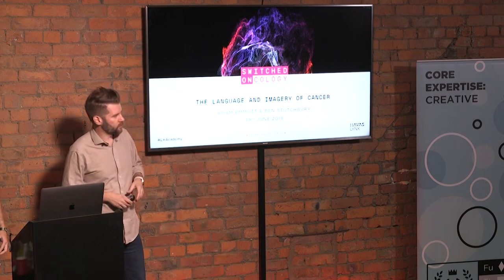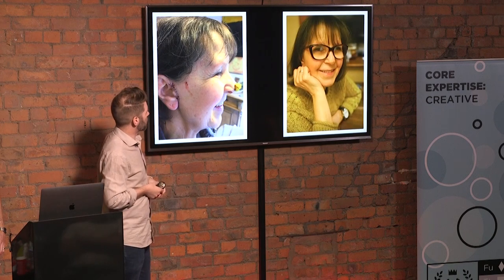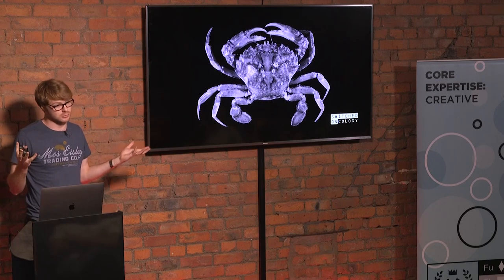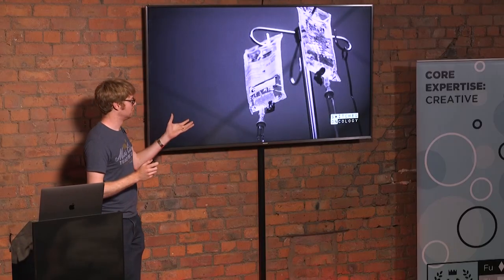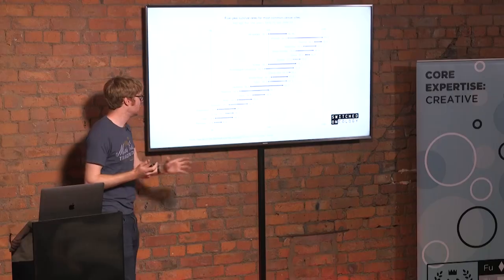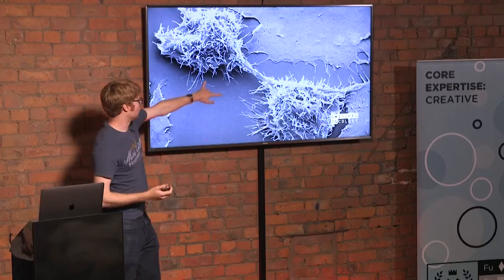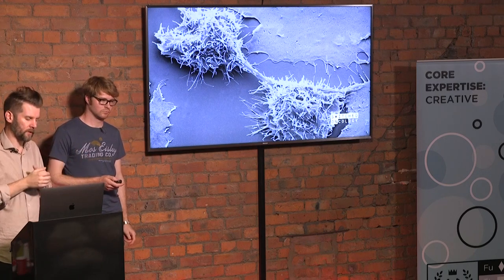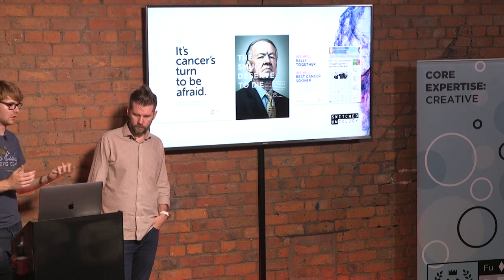LXAcademy 2018: Language and Imagery of Cancer - Adam Emmott and Dr Ben Stutchbury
In this session we look at how the character of Cancer has been portrayed throughout it's history.

Since the days of its discovery to its appearances in stories on stage and screen, we take a look back at Cancer’s career as the biggest villain in medical history.

As we move into a new chapter in the oncology story, can we change perception in the story and overcome its menace?